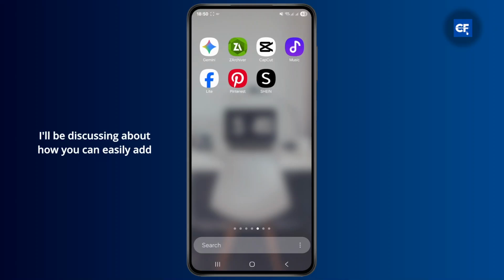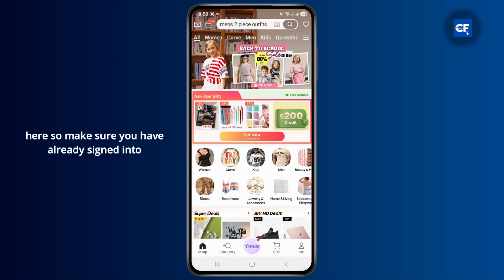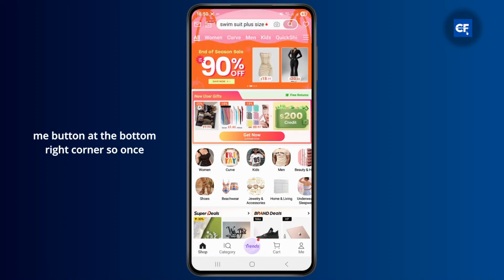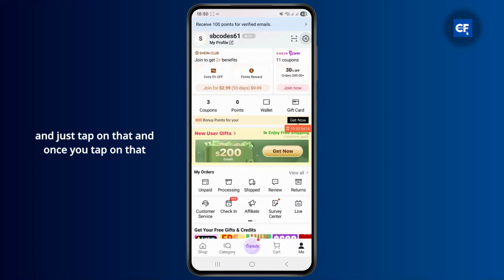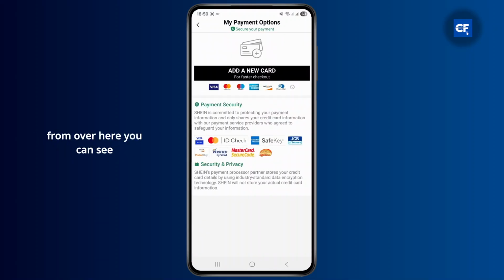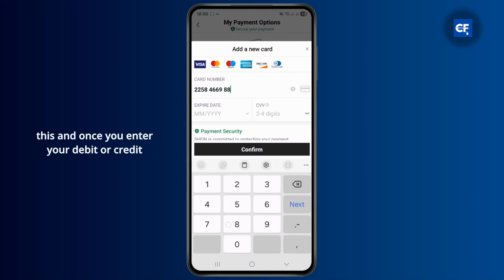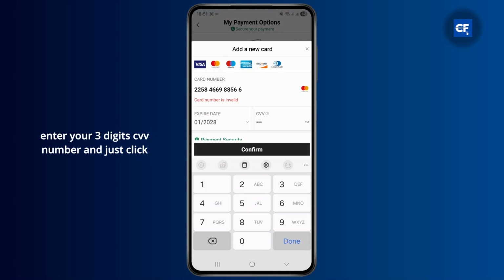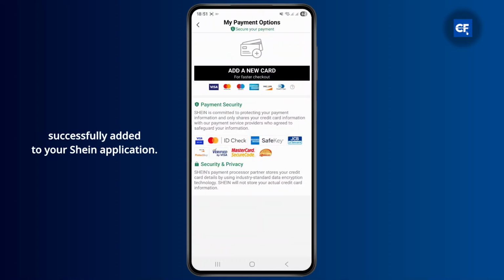How to Add Card on Shein App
Want to shop faster on Shein without entering your payment details every time? 🛒💳 This quick and simple 2025 guide shows you exactly how to add a debit or credit card on the Shein app — safely and easily!

What You’ll Learn in This Video:
✅ Step-by-step instructions to add a card to your Shein account
✅ How to manage and update your payment methods
✅ Tips to ensure safe and secure transactions on Shein
✅ What to do if your card is not being accepted

Whether you're a first-time Shein shopper or just want to streamline your checkout process, this tutorial will help you add your card to Shein with confidence.

📌 Chapters:
⏱ 0:00 - Introduction
⏱ 0:10 - How to Add Card on Shein App